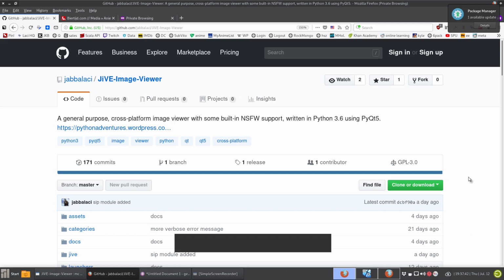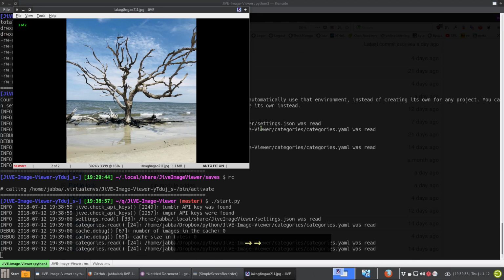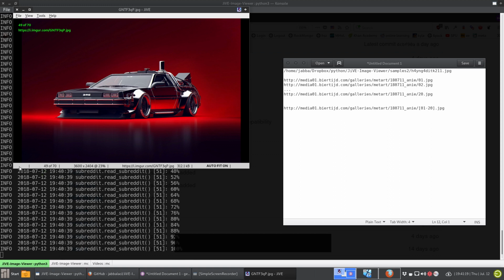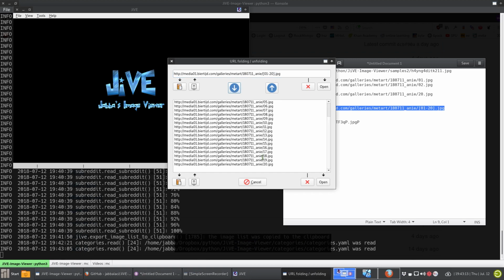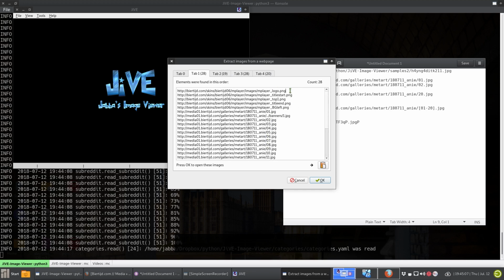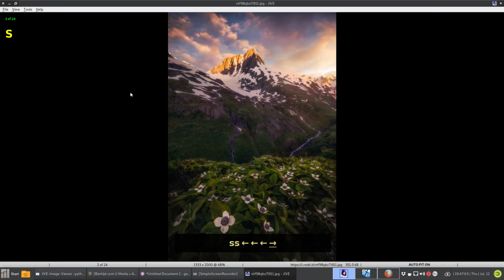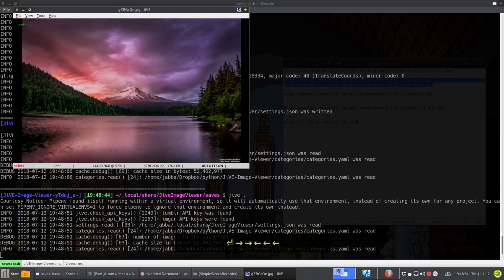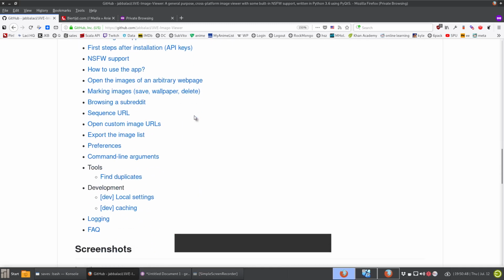01 intro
JiVE is a general purpose, cross-platform image viewer with some built-in NSFW support, written in Python 3.6 using PyQt5. A unique feature of JiVE is that it allows you to browse online images just as if they were local images. JiVE is tested under Linux and Windows.